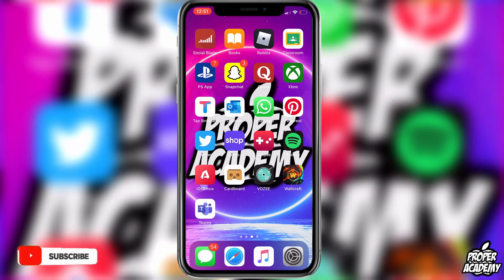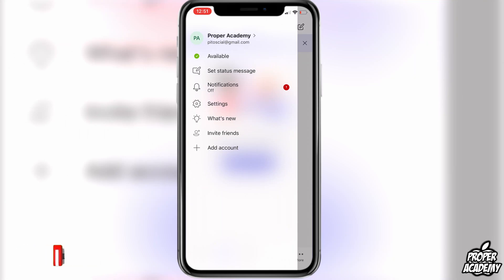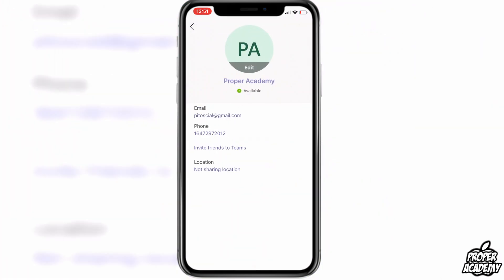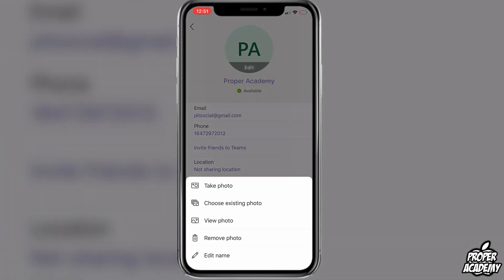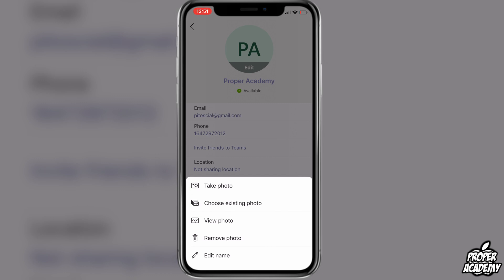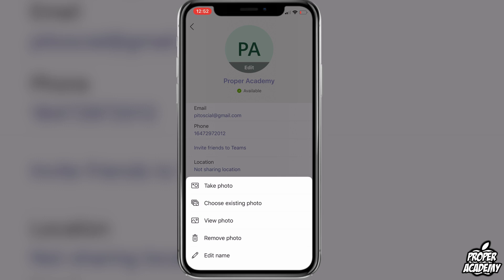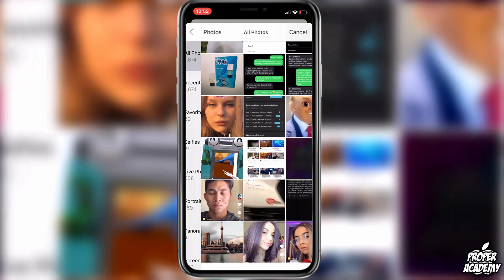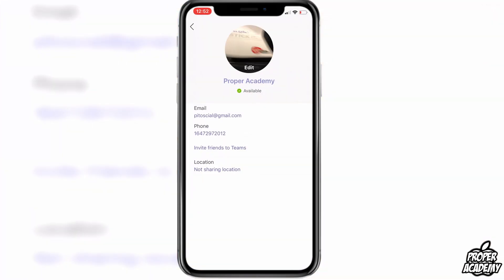How To Change Profile Picture on Microsoft Teams ✅| Delete Profile Picture on Microsoft Teams | 2020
In today's video we show you How To Change Profile Picture on Microsoft Teams. It's super easy to do takes less then 2 minutes. If you're looking for more Microsoft Teams Tutorials we have plenty!

Click Here For More Microsoft Teams Tutorials!